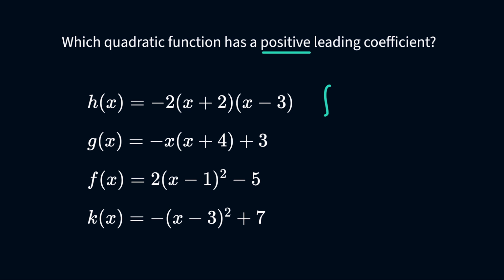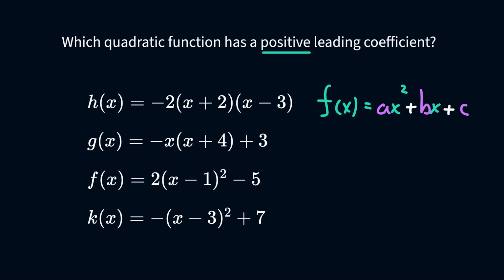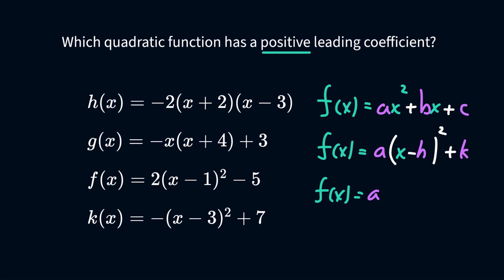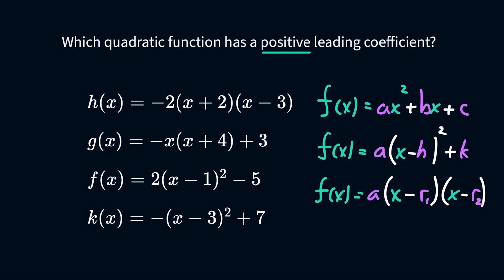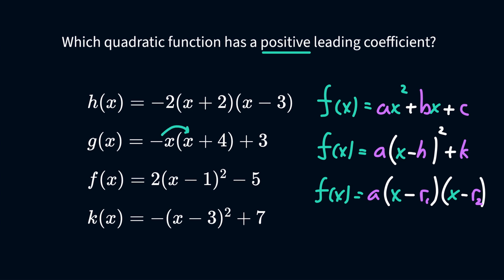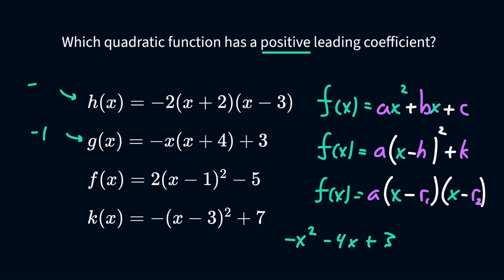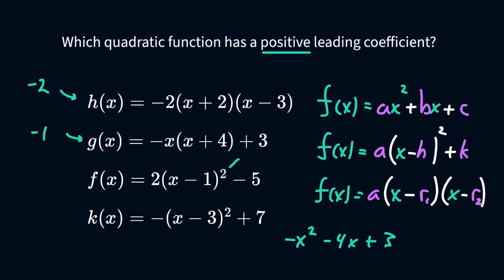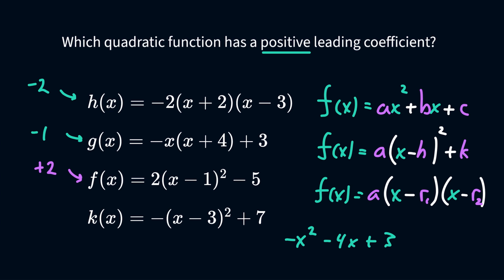Identifying Quadratic Functions with Positive Leading Coefficients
In this video, we’ll explore how to identify quadratic functions that have a positive leading coefficient. We’ll go through a sample problem and break down what a leading coefficient is and why it’s important in determining the shape and direction of a quadratic graph.

*Question:* Which quadratic function has a positive leading coefficient?
- f(x) = 2(x - 1)^2 - 5
- g(x) = -x(x + 4) + 3
- h(x) = -2(x + 2)(x - 3)
- k(x) = -(x - 3)^2 + 7

Watch to discover the answer and enhance your understanding of quadratic functions! For more practice and more fun, go to GlasersGuide.com!